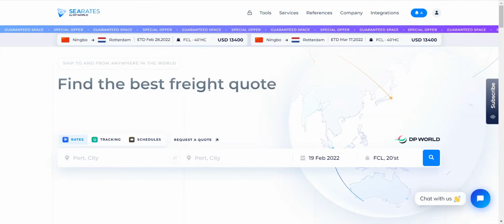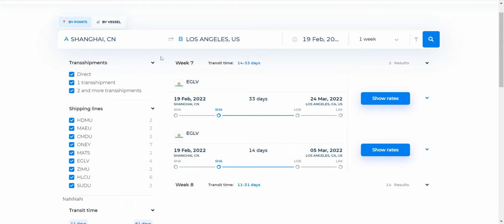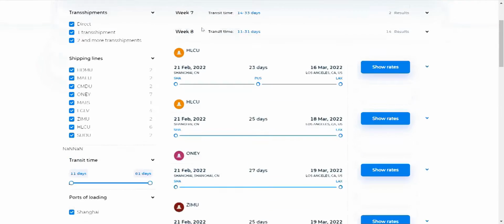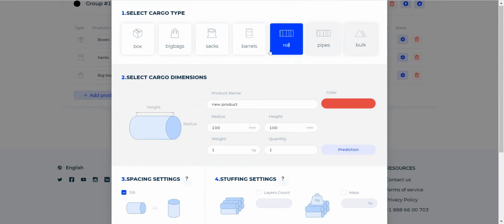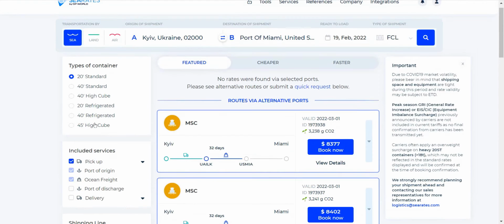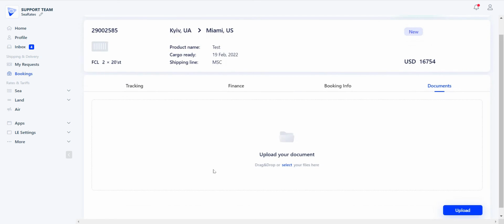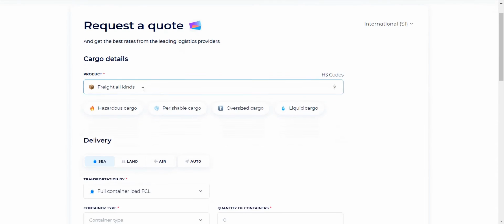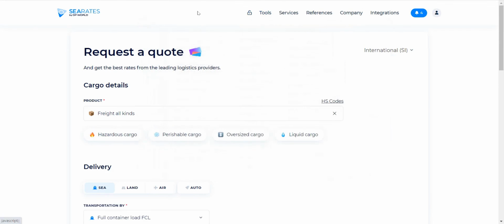SeaRates Logistics Tools Overview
Online Logistics Tools allowing Shippers & Carriers to efficiently digitize their supply chain.

Calculating the quantity of packages which container or truck can include.

A tool aggregating data from multiple ocean carriers and helping you to perfectly plan your shipping itinerary.

Millions of freight rates for sea, air and land delivery, updated in the real time. Seamless booking process. Best-in-class professional account management team. 24/7 support.

The tracking system allows us to define the current position of the container on the world map (Google Map) and determine the port and the time spent in port of congestion.

Logistic Route Planner is a web-based service that helps you to provide your customers with information about shipments/parcels on the World map.

Today you can do this automatically using our new transit time system on the Google map.

SeaRates is the first world project which provides an opportunity to find the best freight rates online, and also develops unique IT solutions for the trade and logistics business.

Get in touch with us to discuss cooperation and choose the nearest SeaRates office